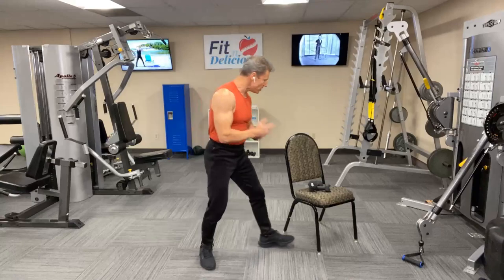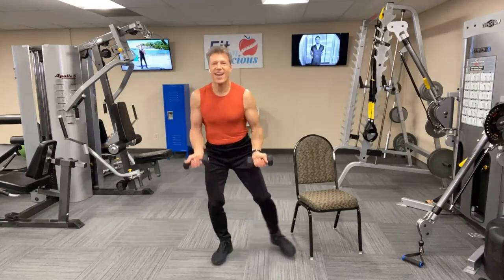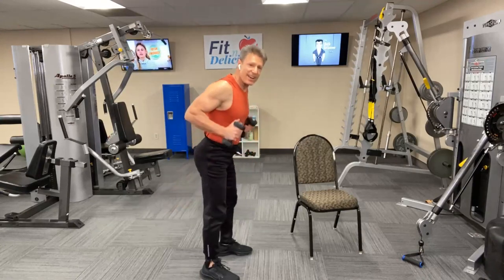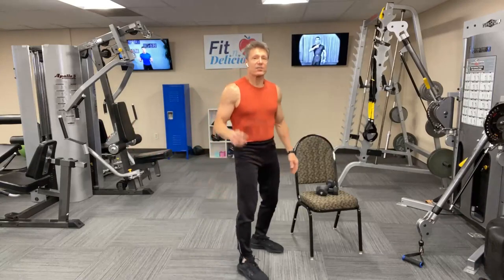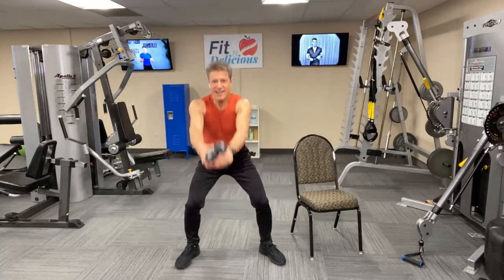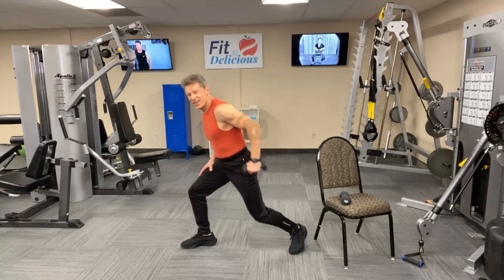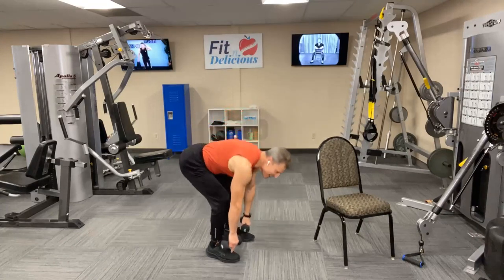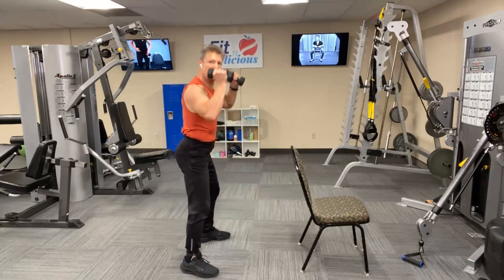Dual Movement + Total Body Toning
Getting Fit Never Gets Old!

Fitness Pioneer, TV Show Producer, Author, Jaime Brenkus, puts the BOOM back into Boomers & Beginners with his legendary 8 Minute workouts including the Million selling 8 Minute Abs video. Jaime has helped millions of people. lose millions of pounds and inches. He stars in the TV show, ‘Fit n Delicious,’ which is seen in 167 countries. He co-authored the book ‘If you Want to Live, Move,’ written with Legendary First Lady of Fitness, Elaine LaLanne.

Jaime's innovative 8 Minute routines will keep you fit, healthy, and strong in just minutes a day.   His workouts can become your inspiration. Getting Fit Never Gets Old !! Jaime is certified by the American College of Sports Medicine as an Exercise Physiologist.  He’s famous as the “8 Minute Abs” guy and has sold millions of videos and has over 100 million views on YouTube. Today, Jaime is more committed to fitness and wellness than ever, especially for baby boomers and seniors.  He is determined to “Put The ‘Boom’ Back Into Boomers.” And he’s living proof that his programs work.

Whether your goal is losing weight, balance, cardio, increasing muscle density, nutrition or just feeling good about yourself, you’ve come to the right place. Jaime’s positive approach will make you feel at home, and his programs are easy to follow for everyone from beginners and those just starting out to those who have already begun their journey to better fitness and health.

You’ll find Jaime’s signature 8-minute videos on a wide range of topics, plus carefully planned video series that will give you all the routines you need.
Jaime has sold millions of videos. He hosts the PBS TV show Fit ‘n Delicious which is seen in over 167 countries. He’s the co-author of the book, If You Want To Live, Move, Putting the BOOM Back into Boomers!. He’s the choreographer of supermodel, Kathy Ireland’s videos, and has appeared on many TV shows including Dr. Oz

Book: If You Want to Live, Move!: Putting the Boom Back into Boomers.